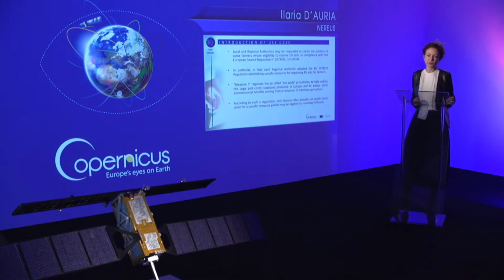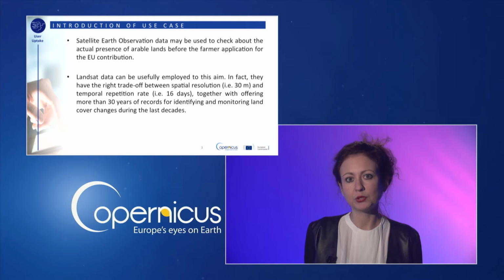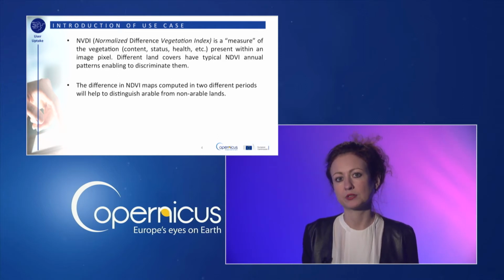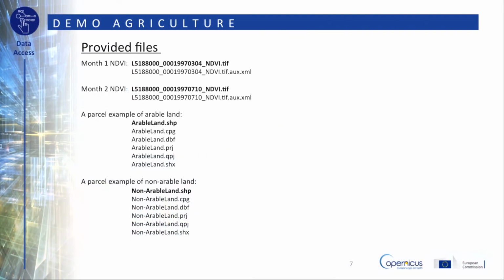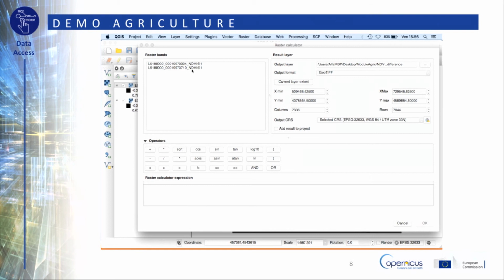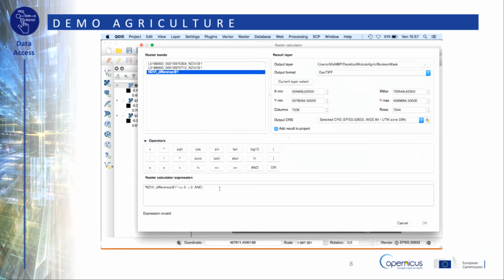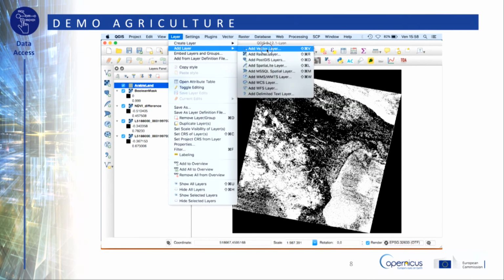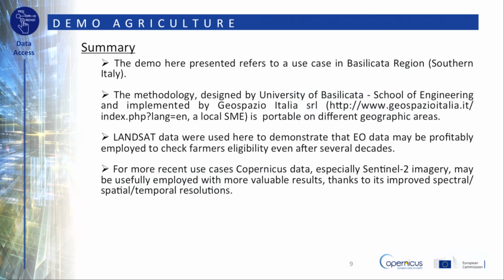Copernicus for LRAs: Space Technologies for Public Administrations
Copernicus for Local and Regional Authorities

Learn how satellite data can support public administrations when they have to perform checks related to the eligability of farmers to receive EU aid in agriculture.